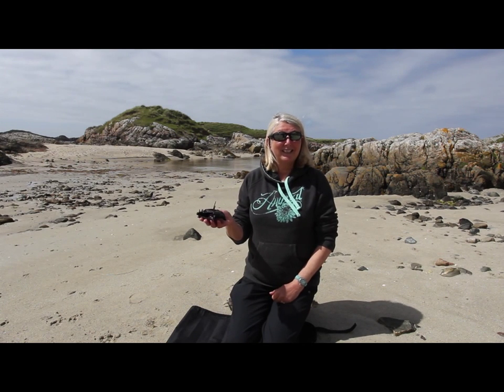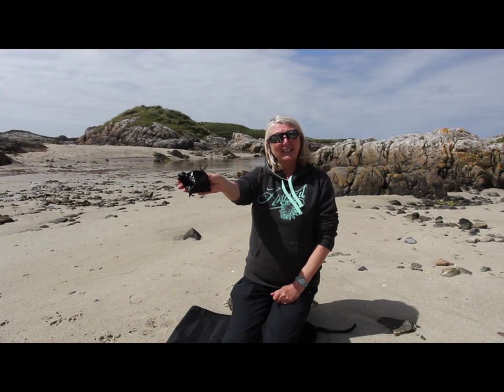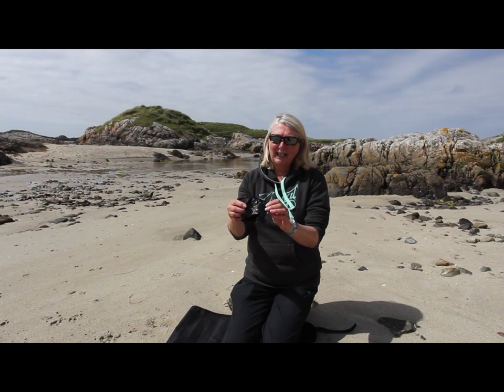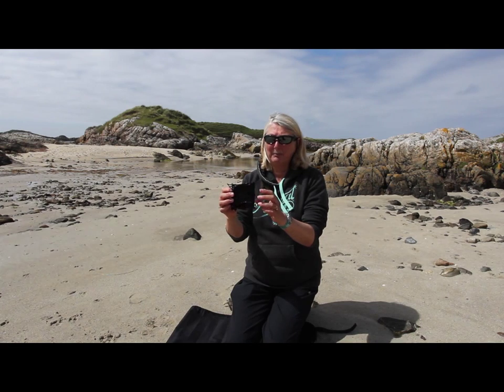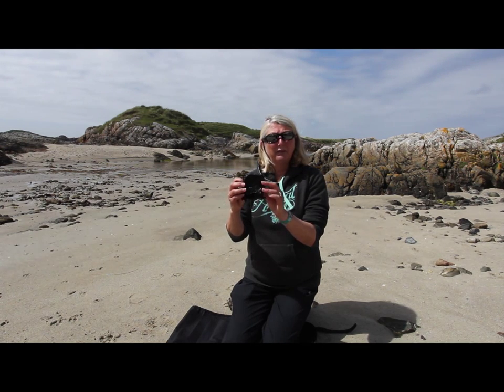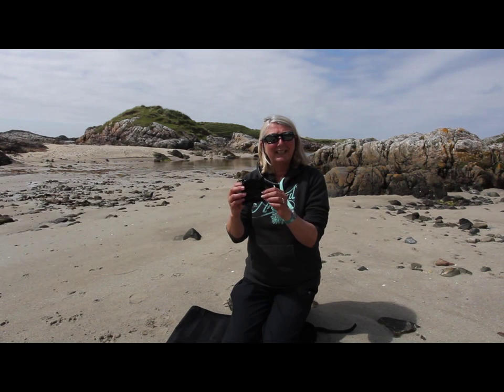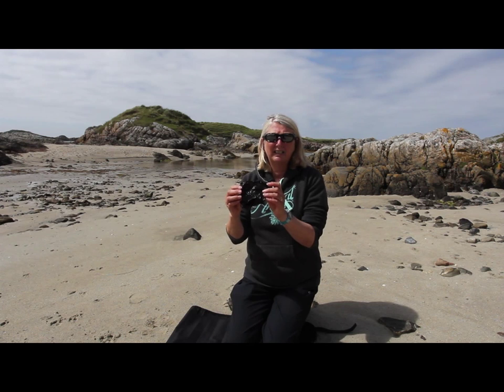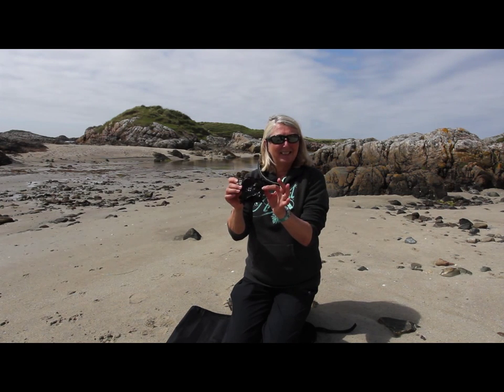Common Skate eggcase , Isle Of Coll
The Essentail Guide To Beachcombing And The Strandline co-author Julie
Hatcher with Common Skate eggcase ( Mermaids purse ) found on the isle
Of Coll inner Hebrides , June 2015